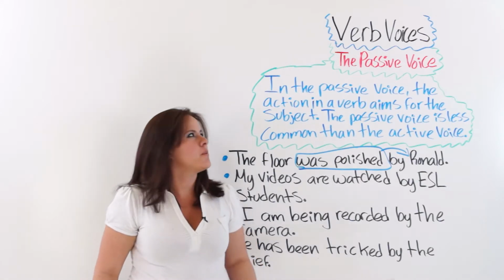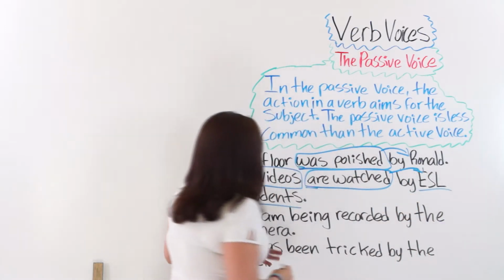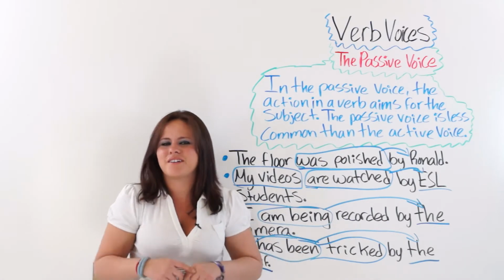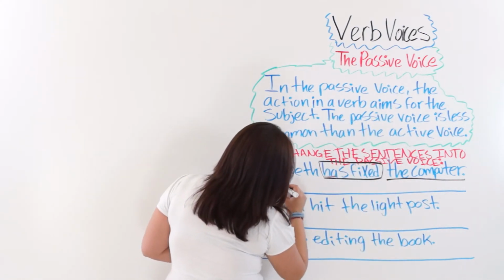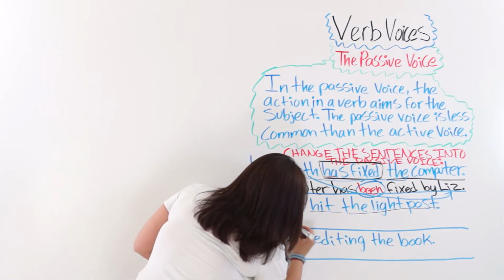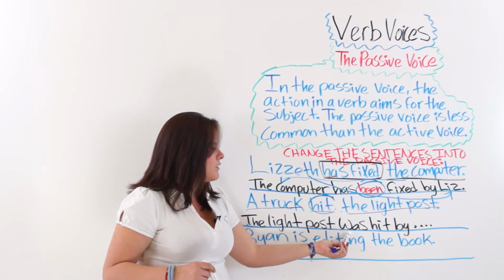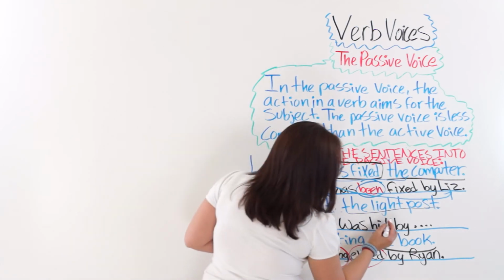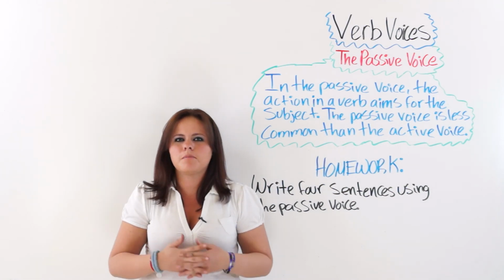English Grammar: The Passive Voice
As you likely know, verbs can take several voices in basic English sentences. One of those voices is the "passive voice." Although it is not normally recommended that you use the passive voice when writing, it is a useful tool for communicating while speaking. In addition, there are several circumstances where you may even want to use the passive voice while writing.

At our website you will find transcripts to our videos, other learning opportunities, and a lot more. Don't forget to visit us soon! You can find us at the following address:

I wish you all of the best on your English studies!

Faby
xoxoxoxoxo